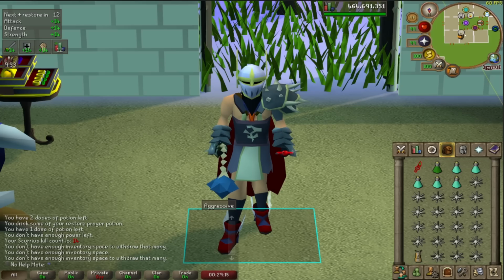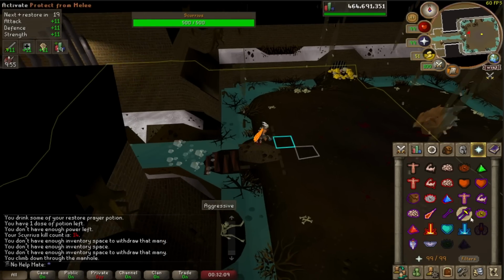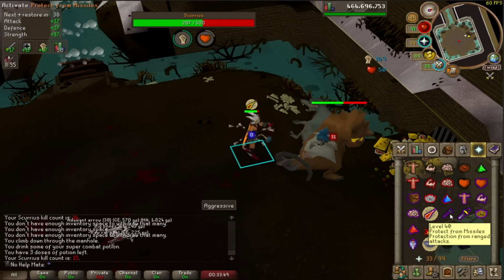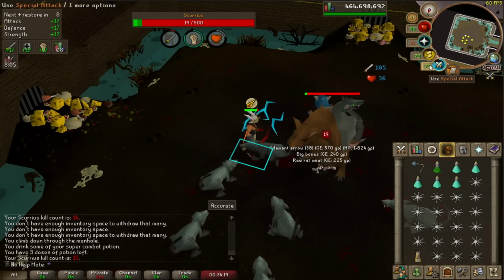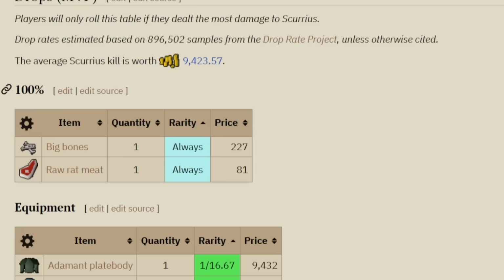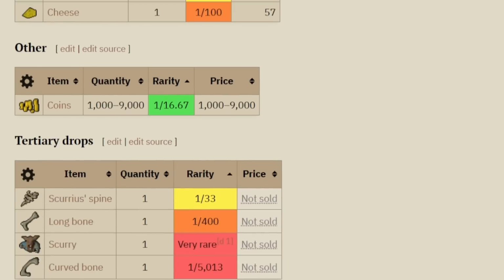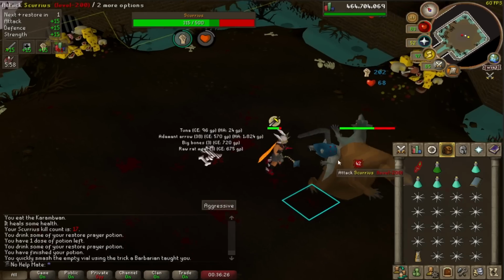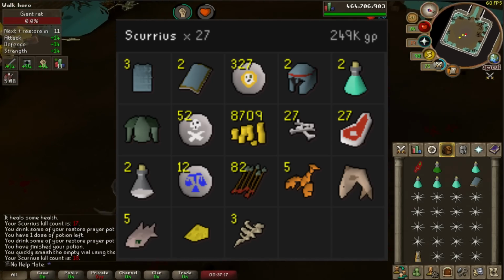Scurrius The Rat King Boss Guide | INSANE Combat XP (OSRS)